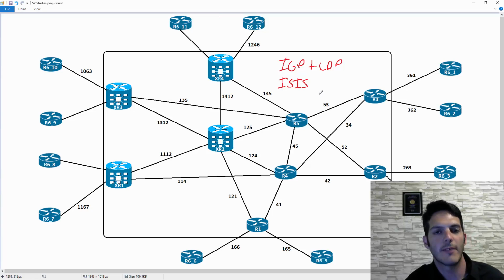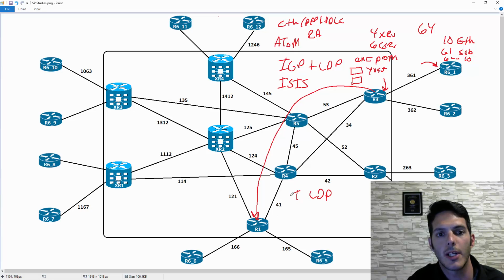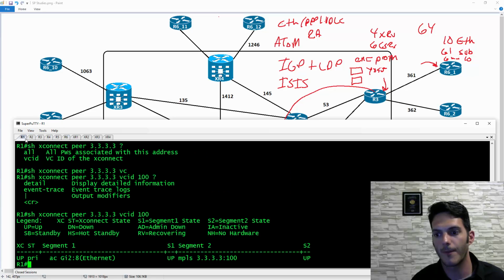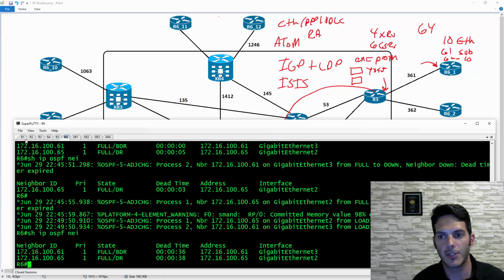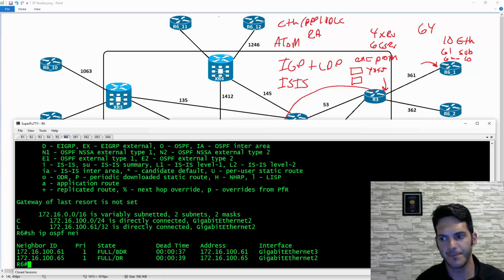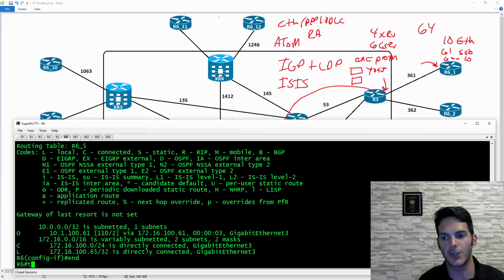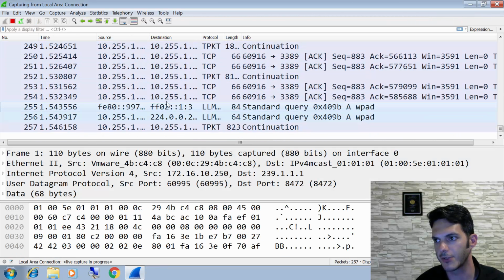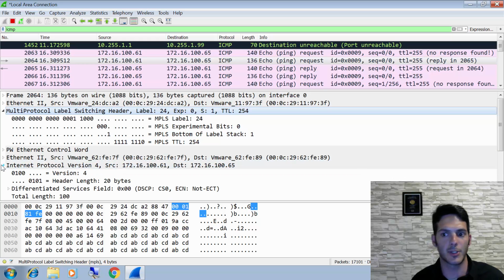MPLS L2 VPN with Xconnect and Pseudowire Template with Wireshark